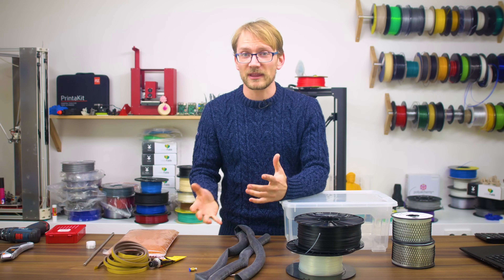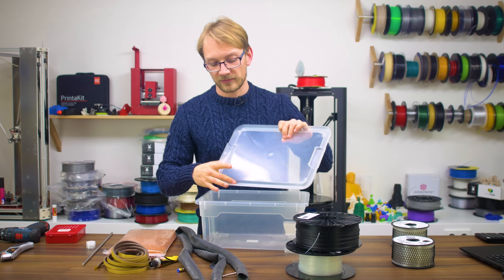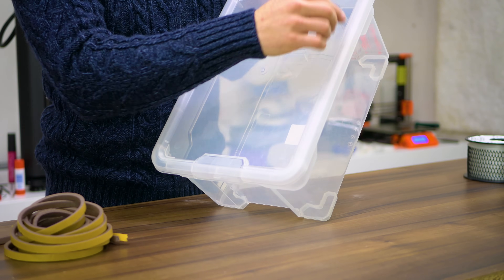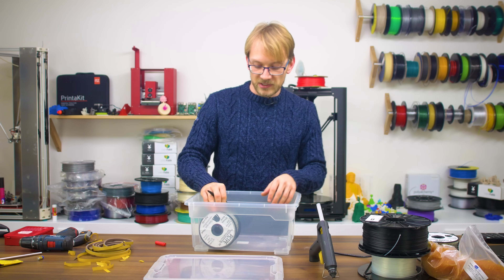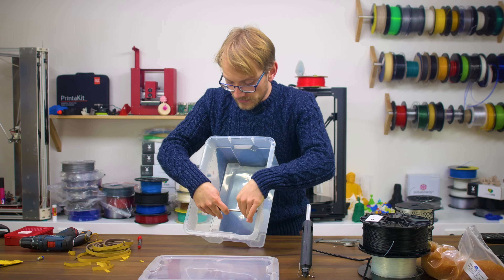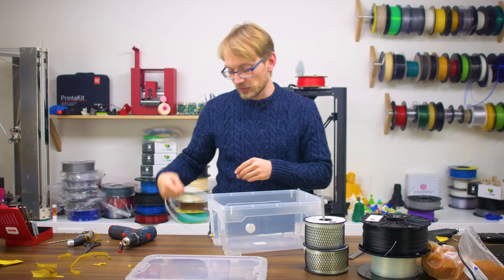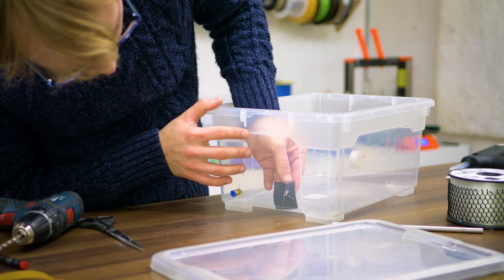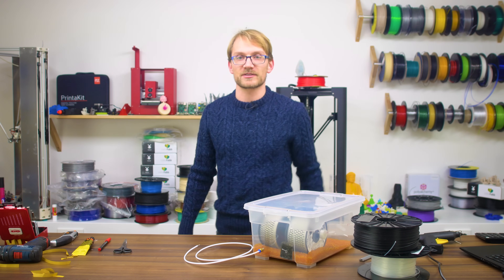How to keep your filament dry: Make a storage box!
Struggling to keep your Nylon or PVA filaments dry? Build a simple, air-tight drybox for it. The kicker? You don't even have to remove the filament to print!

Waterproof box (needs no extra sealing) 🛒
Silica gel 🛒
Pneumatic couplers 🛒
Contact cement 🛒
Weather stripping seal 🛒

Watertight box (needs no extra sealing) 🛒
Silica gel
Pneumatic couplers
Contact cement
Weather stripping